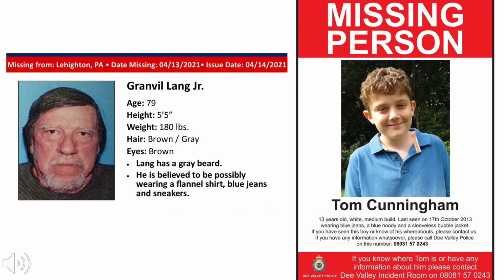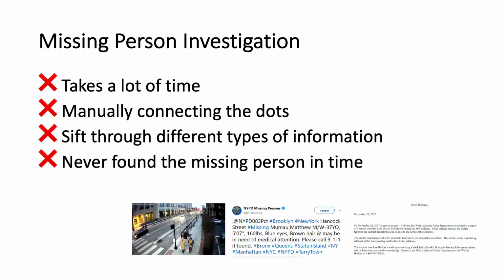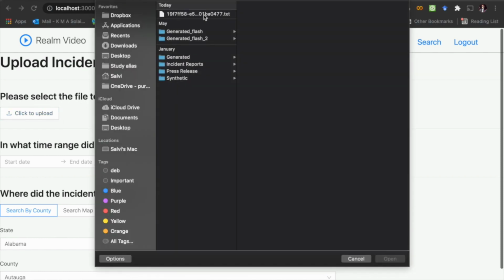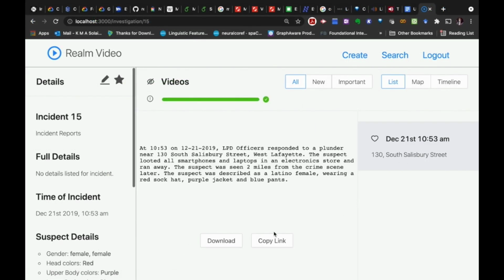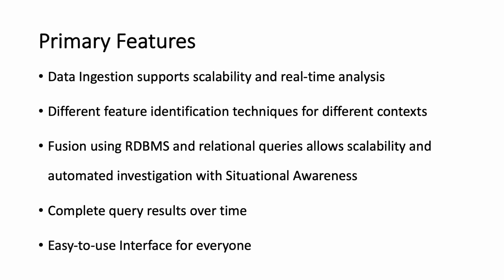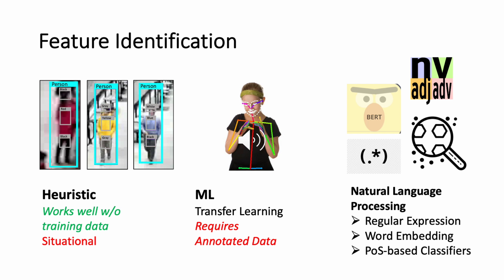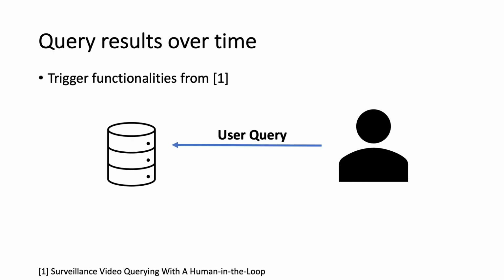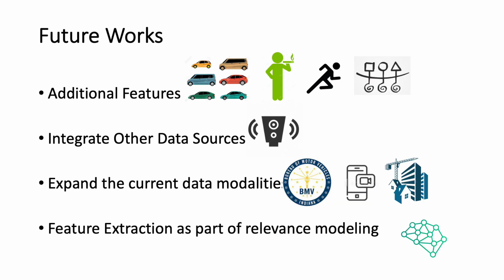Find-Them Demo from "Applying Machine Learning and Data Fusion to the Missing Person Problem"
Prototype for Paper:
K. Solaiman, T. Sun, A. Nesen, B. Bhargava and M. Stonebraker, "Applying Machine Learning and Data Fusion to the Missing Person Problem" in IEEE Computer, vol. 55, no. 06, pp. 40-55, 2022;